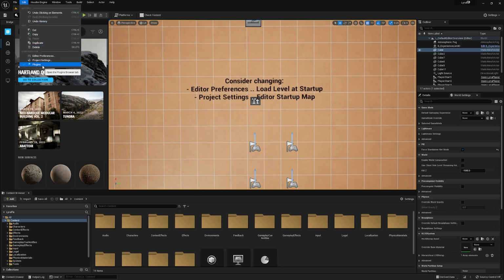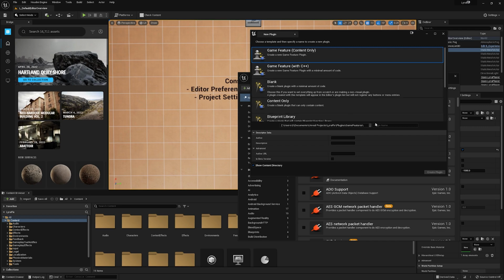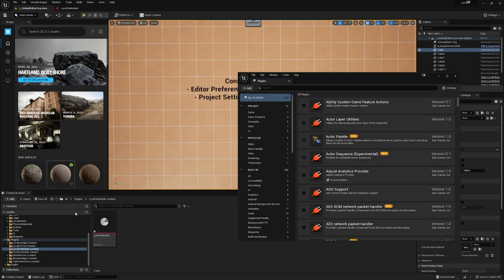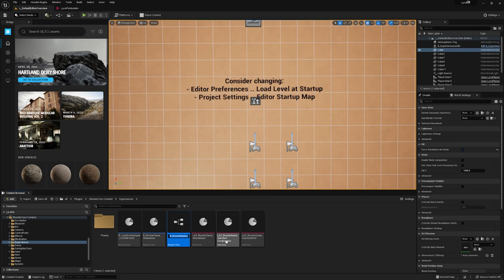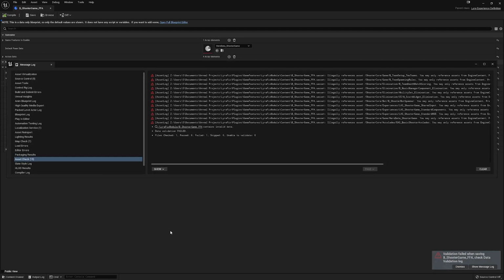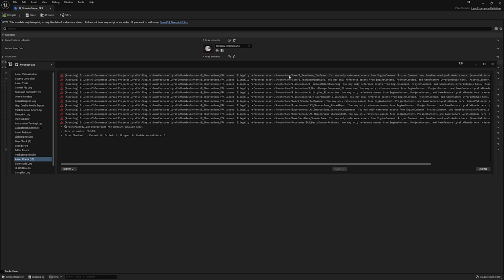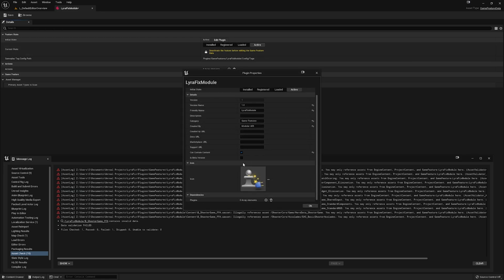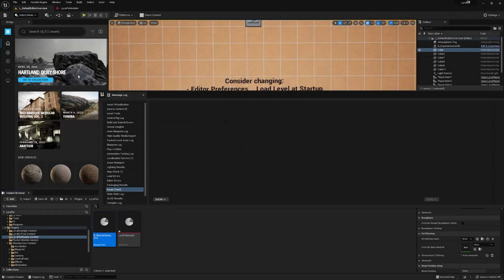UE5 Lyra - Asset Referencing Error PROPER FIX - Mastering the Lyra Framework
In this video we show you the correct way to begin build your Unreal Engine 5 project on top of the Lyra Framework.

If you've had issues with the "Illegally Referencing Assets" error while trying to use Lyra content in your UE5 project, we have the proper solution.